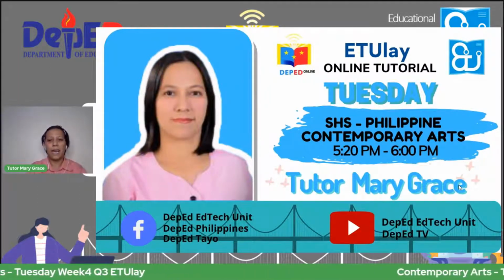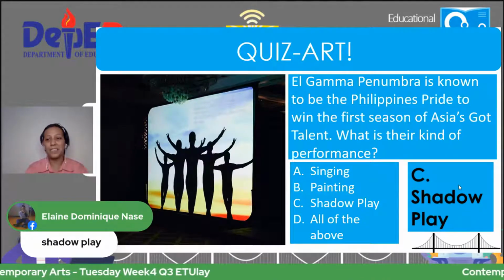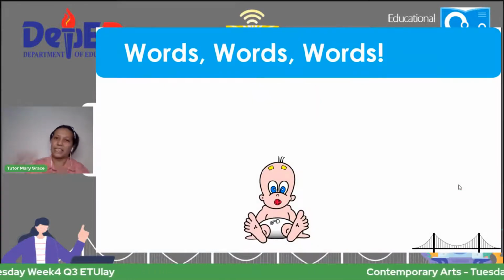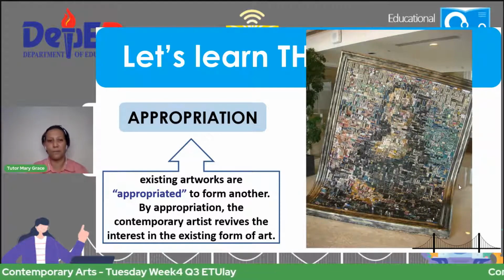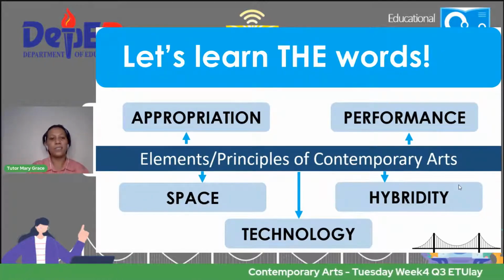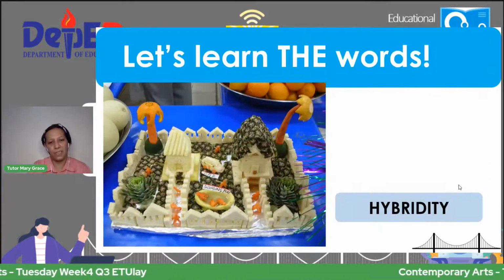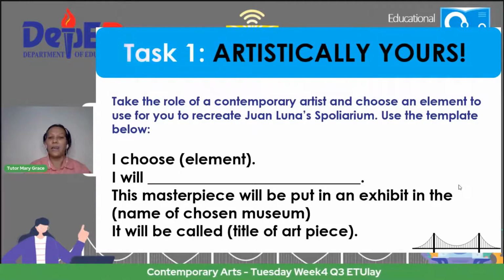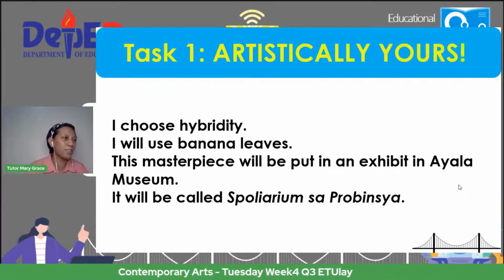Elements and Principles of Contemporary Arts || Contemporary Philippine Arts from the Regions |Q1 W4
Contemporary Philippine Arts from the Regions
Senior High School
Quarter 1
Week 4
Elements and Principles of Contemporary Arts, Art Forms from Different Regions and Its Significance